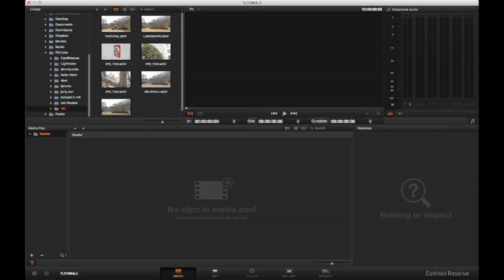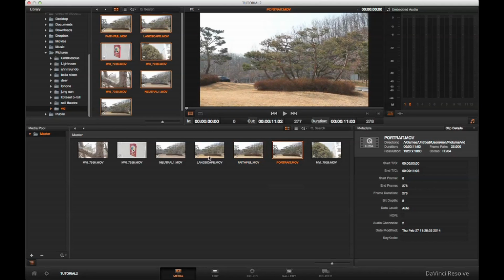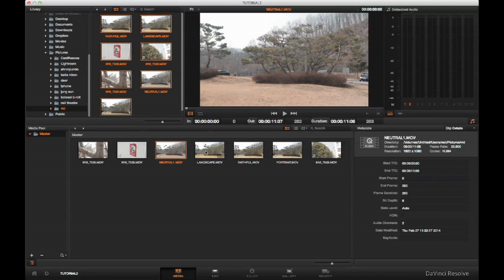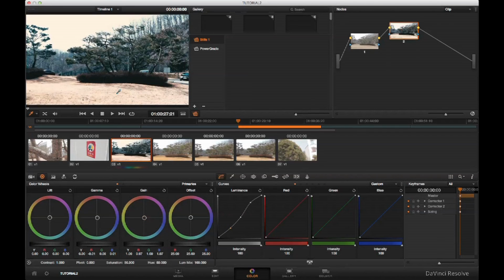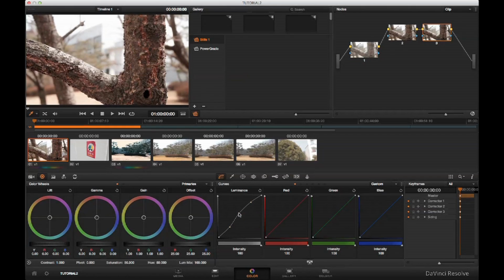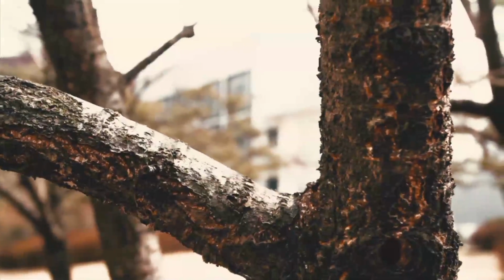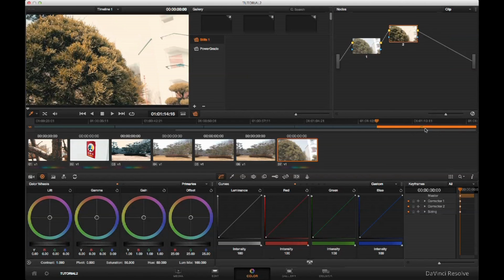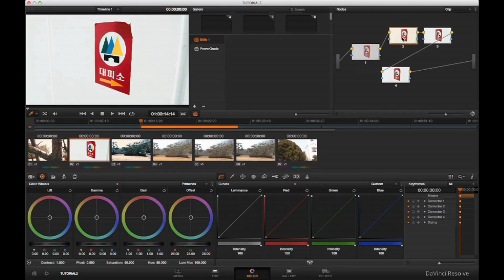DaVinci Resolve Grading & Why shoot Flat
In this tutorial i will talk about why shoot flat and i will also look at the standard picture styles that come with most DSLR cameras.
I will also explore some Coloring and Grading techniques using LUTS in Davinci Resolve.
If you want other tutorials please write in the comments.
If you want subtitles please click the captions option (Korean subtitles are coming soon).
Korean subtitles are coming soon.